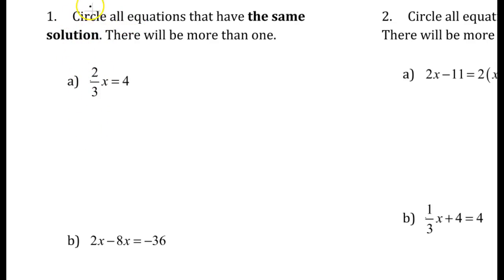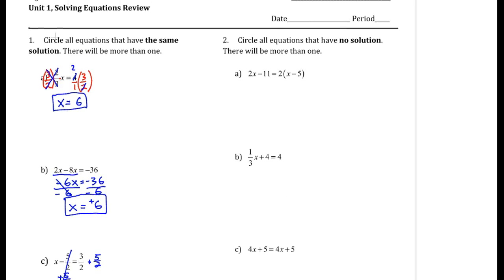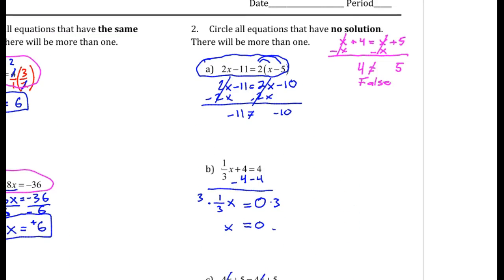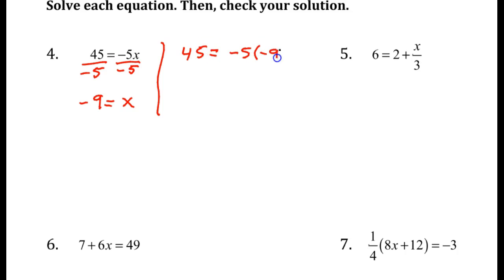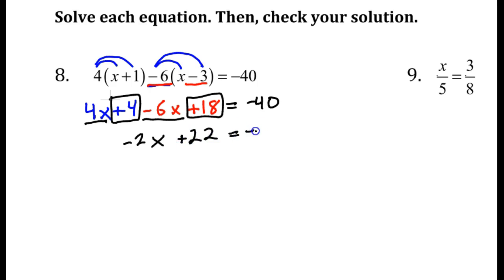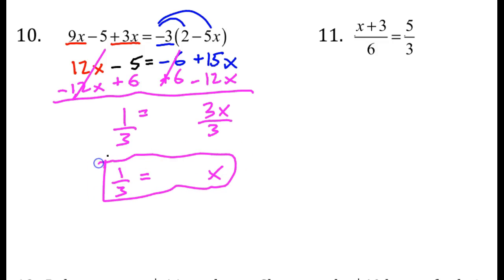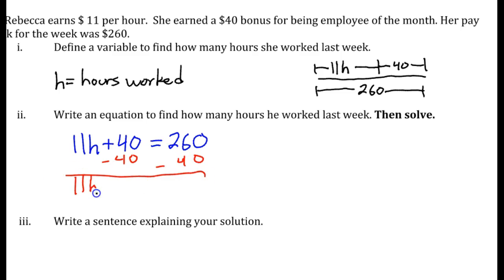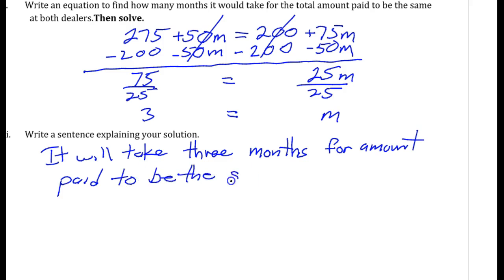#12 Unit 1 Solving Equations Review